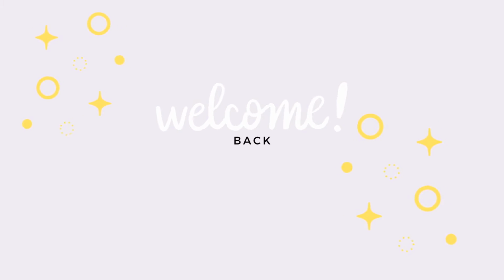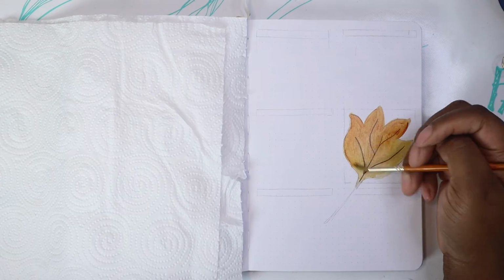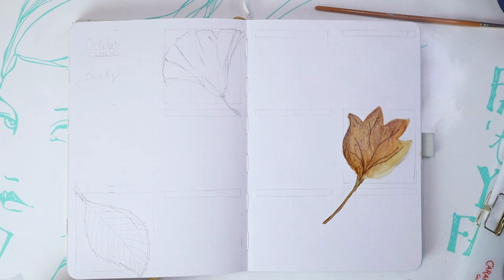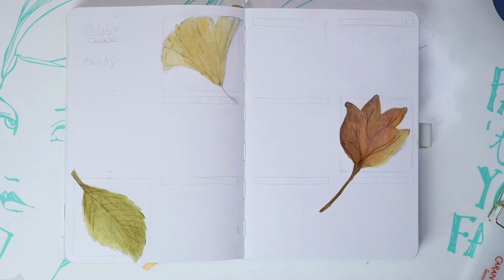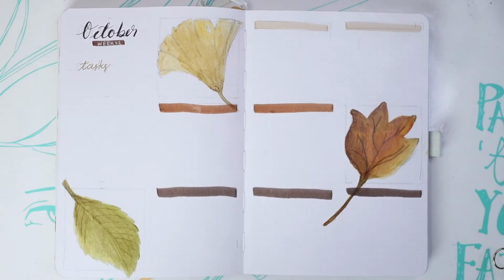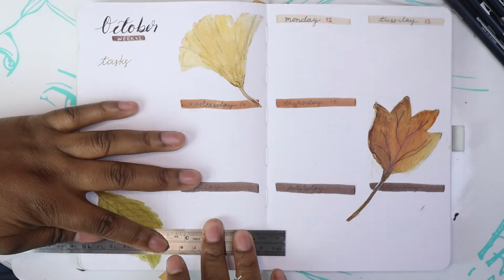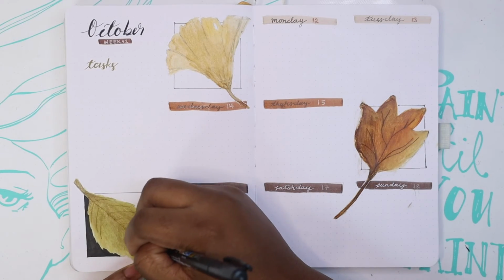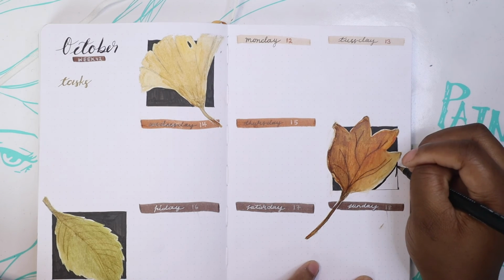Plan With Joy | WEEK 42 October 2020 Bullet Journal Setup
Hey guys, so I'm back with another bullet journal weekly setup video.

I'm really liking this autumn leaf theme and the different leaves I get to draw each week. I hope you like this new spread, and if needed get inspired for your own weekly spreads.